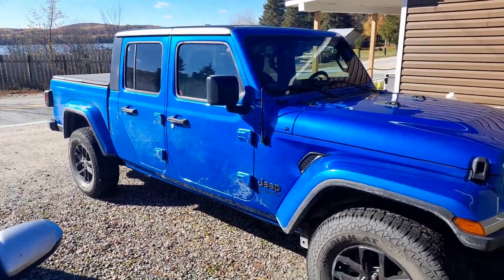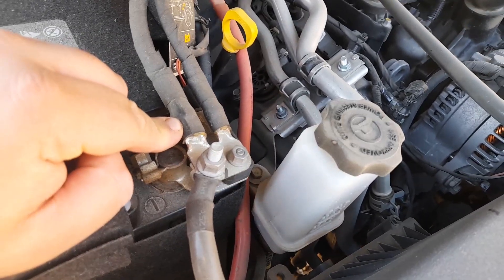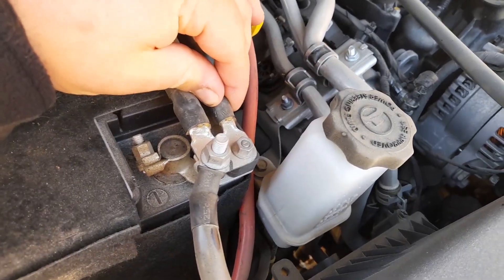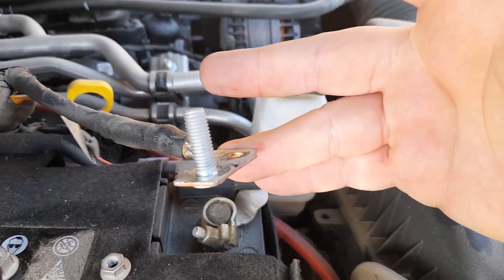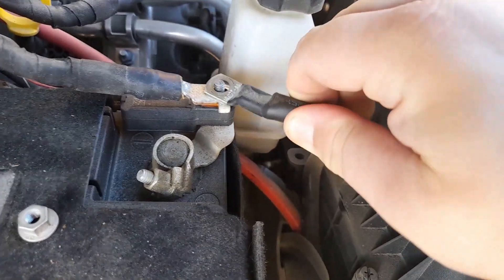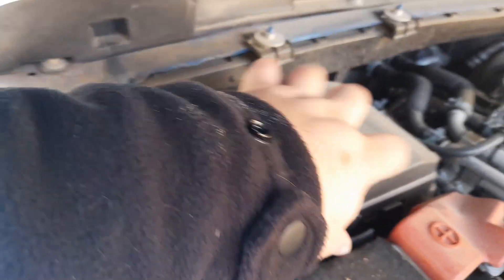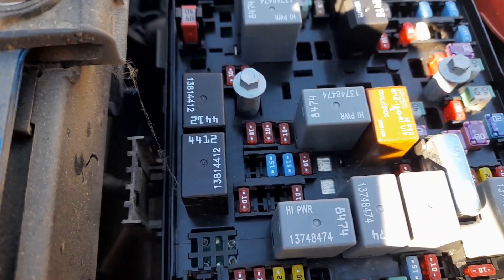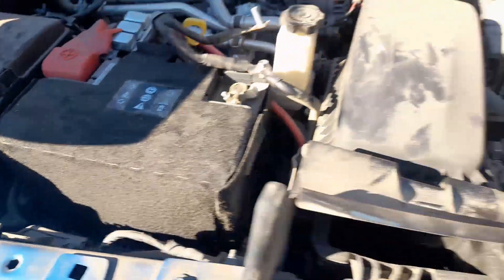2022 Jeep Gladiator Aux battery Bypass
here is how to bypass your auxiliary battery on your Jeep Gladiator.